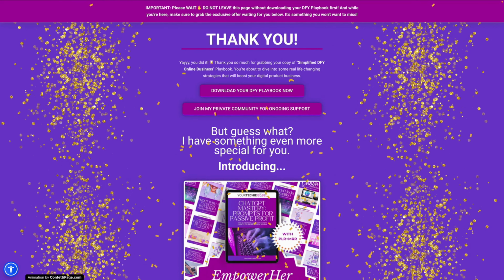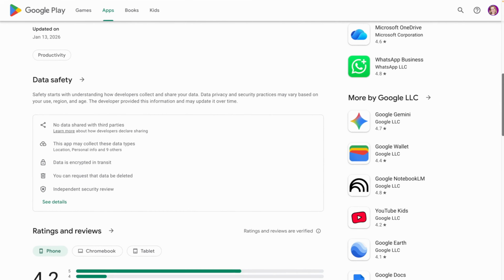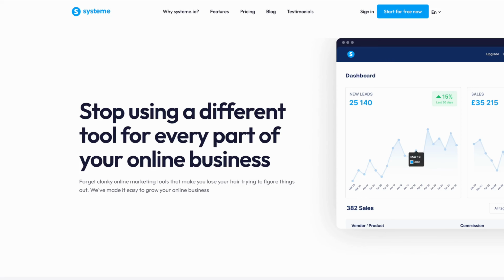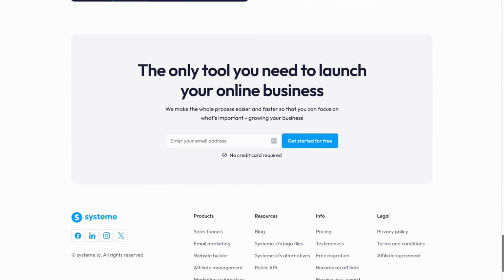How I Started My Online Business With Free Tools (And Made My First Digital Product Sale)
I sold my Simplified DFY Online Business Playbook for $27 after sharing it on Facebook. No audience. No fancy funnels. Just one product, one page, and one sale that changed everything.

If you’ve been thinking you need money, tech skills, or a big platform to start your business, this video is going to change that.

🎁 GRAB MY FREE TRAINING + TOOLKIT:
SAVE BIG While Selling Digital Products with the Right Tools
✅ Discover the exact free tools I use
✅ Learn how to connect them into a simple system

Let me know... Are you just getting started, or do you already have a product idea? I read every comment!